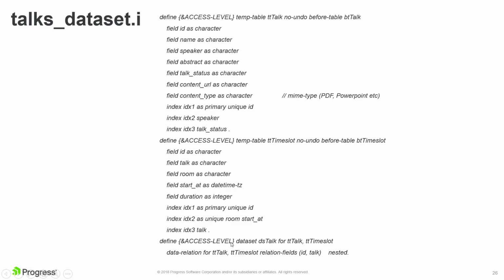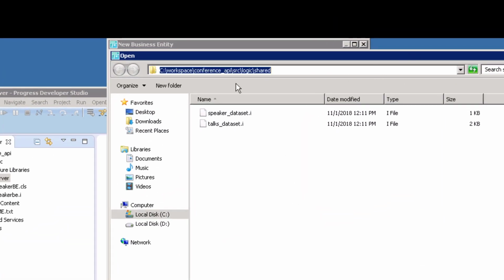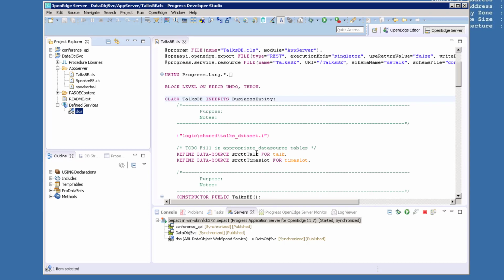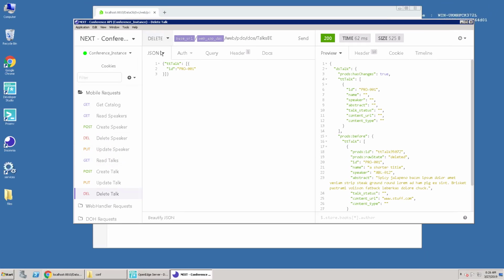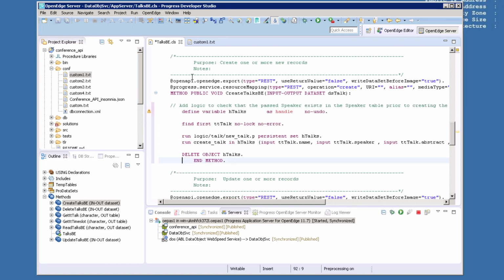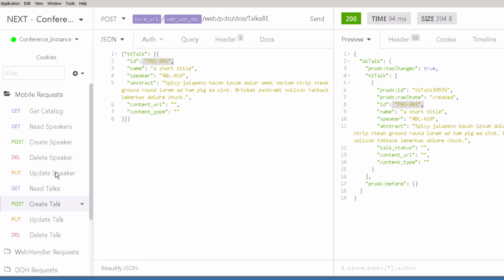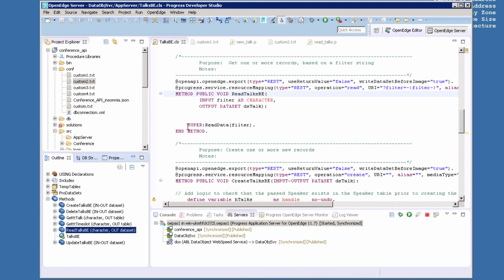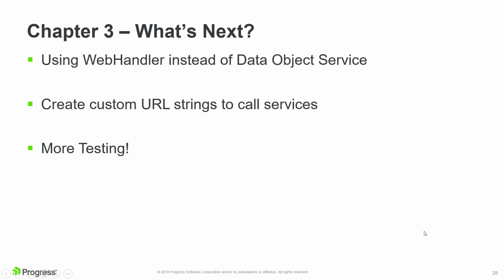How to create REST services using OpenEdge 11.7: Creating Custom Data Object Services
Chapter 3 of Creating REST Services with OpenEdge 11.7. This chapter demonstrates how to create a business entity from custom schema instead of a database, as seen in Chapter 2. This chapter assumes that chapters 1 and 2 have been completed. For additional information please visit the OpenEdge Information Hub